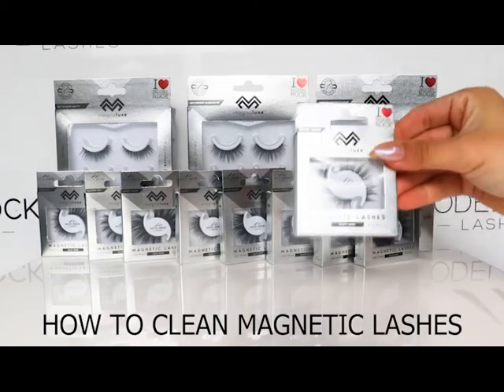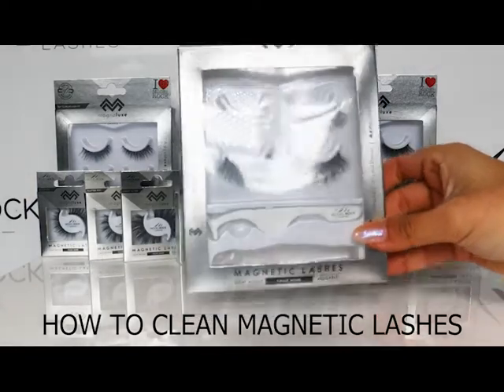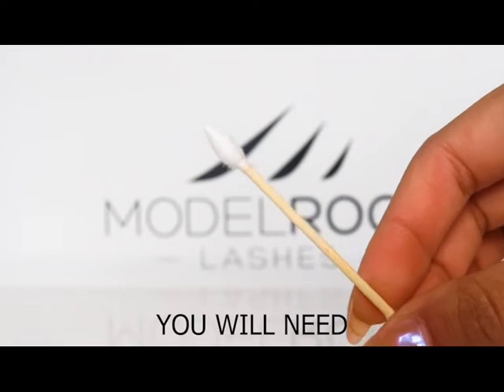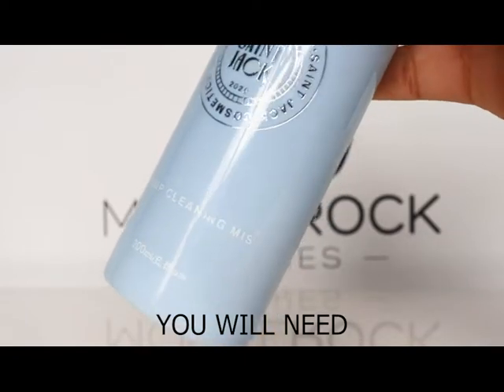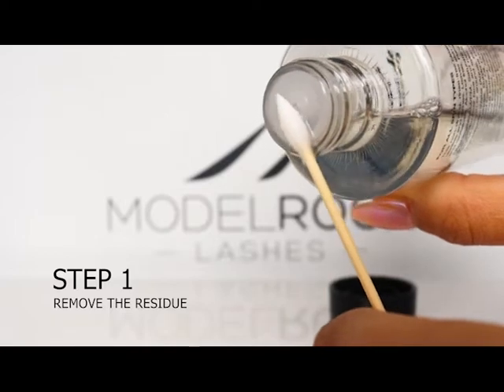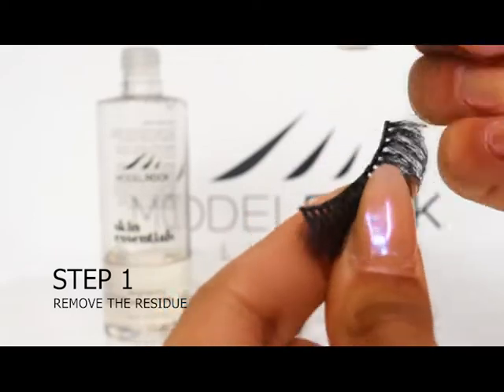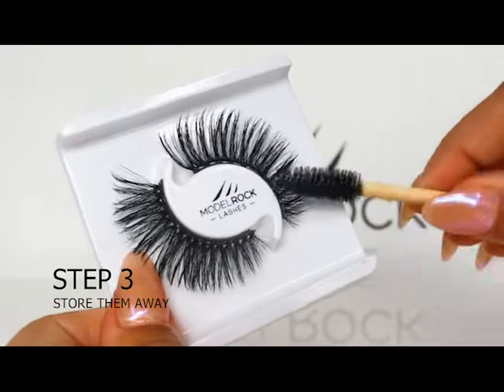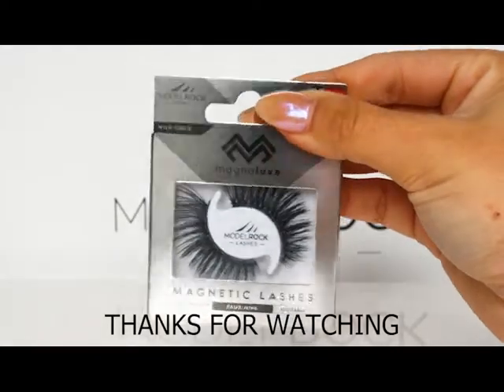How to Clean Magnetic Lashes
Check out our tips and tricks on how you can properly care for your magnetic lashes so you can get the most out of them.